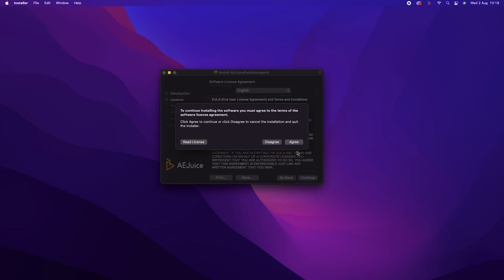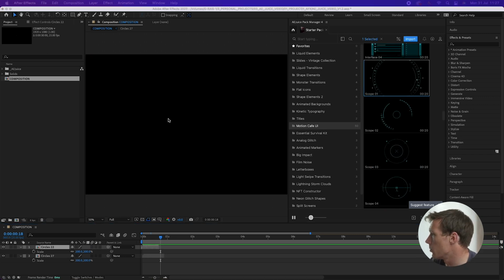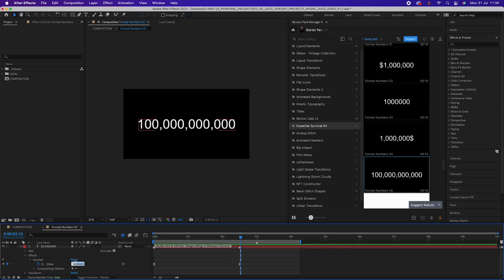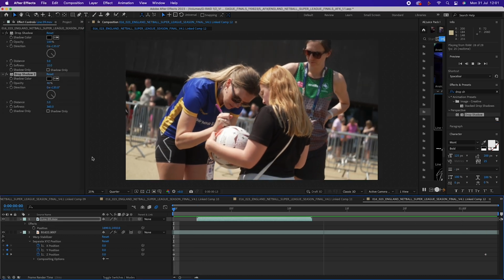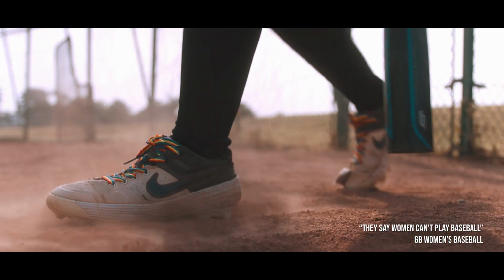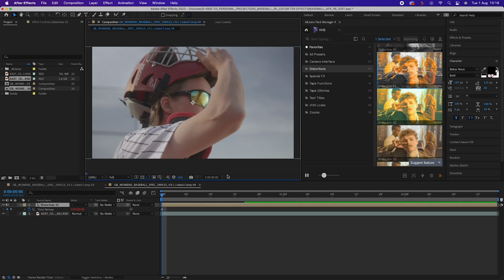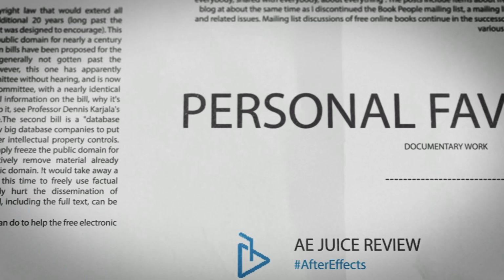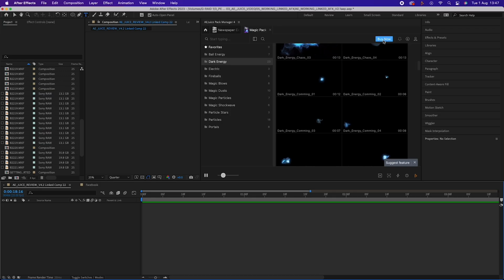AE Juice - After Effects Plugin Review 'I Want It All' Bundle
We take a look at AE Juice's 'I Want It All Bundle' which offers a huge range of After Effects assets to use in your editing.

We explore the bundle, looking at several of the packs it offers and showing how we incorporate it into our real world client productions.